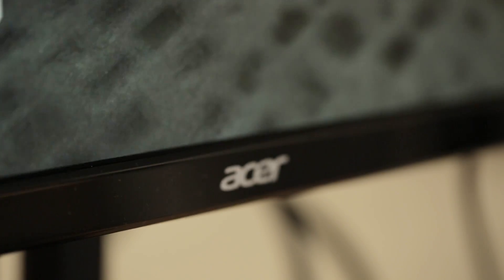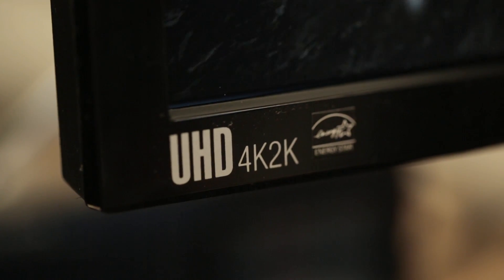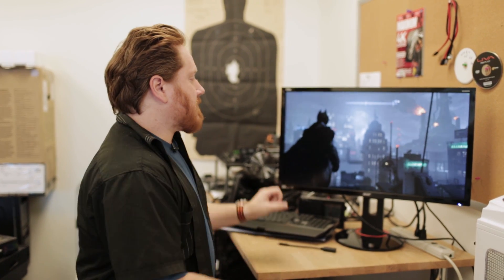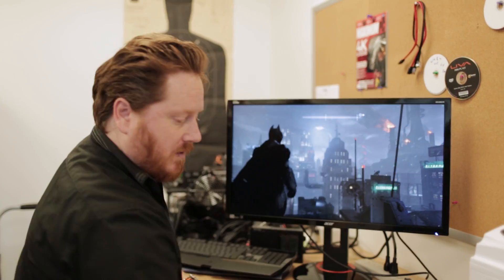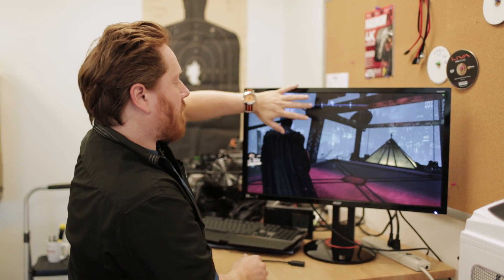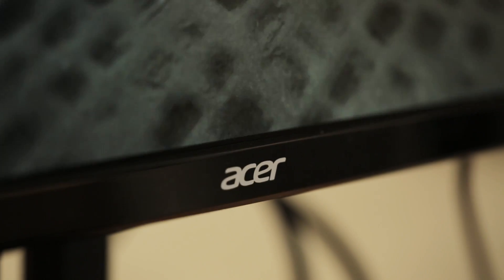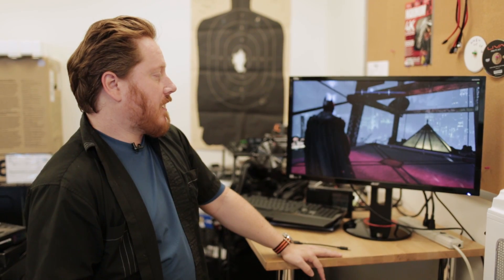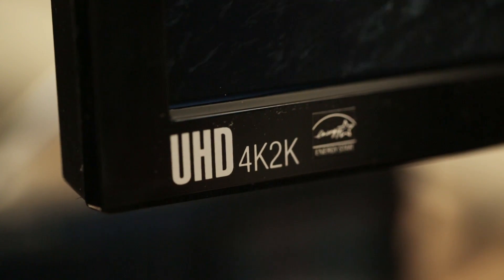Acer 4K G-Sync Monitor XB280HK Tested with a GeForce GTX 980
We have Acer's 4K G-Sync monitor here, the only one of its kind right now. G-Sync sycronizes your monitor's refresh rate with your video card's refresh rate, which eliminates tearing (but it's Nvidia-only, and only works on their more recent cards). 4K has four times as many pixels as 1080p. The game on the monitor is Batman: Arkham Origins, in which Tom proceeds to get his ass kicked because he's super rusty.